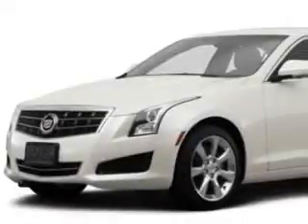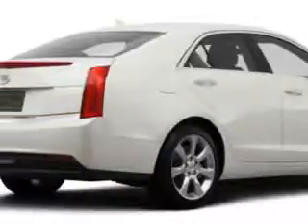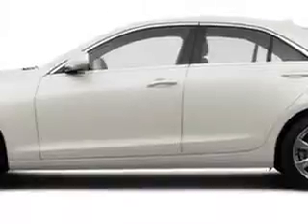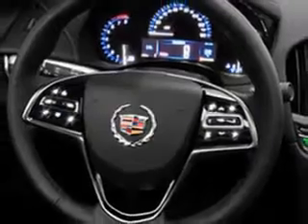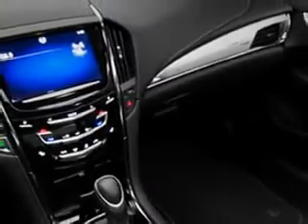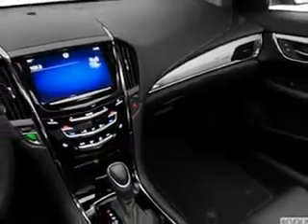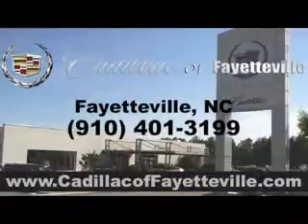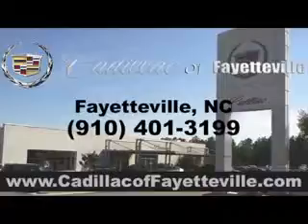2014 Cadillac ATS Cadillac of Fayetteville Fayetteville, NC 28303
Cadillac ATS Imagine driving this  White Diamond Tricoat   Cadillac Ats Other, equipped with a 4 Cylinder engine. Enjoy an exceptional 31 miles to the gallon on this great car with features like Sirius Xm Satellite Radio, Onstar Communication System (1 Year Of Directions And Connections Plan ), Halogen Headlights, Ipod, Iphone, External Memory Integration, Tow Hooks, Electronic Stability Control, Heated Exterior Mirrors, Power Adjustable Lumbar Passenger Seat, 6 Way Power Driver Seat With Power Adjustable Lumbar Support, Remote Anti-Theft Alarm System With Engine Immobilizer, Push-Button Start, Electronic Brakeforce Distribution, Power Door Locks With Anti-Lockout Feature, Emergency Braking Assist, Speed-Proportional Power Steering, 6 Way Power Passenger Seat, Onstar With Turn-By-Turn Navigation, Front Air Conditioning With Automatic Climate Control, Bose Audio System, and much more. Enjoy the drive and have peace of mind in this  Cadillac Ats. See us at Cadillac of Fayetteville today!VIN:1G6AA5RX0E0115450